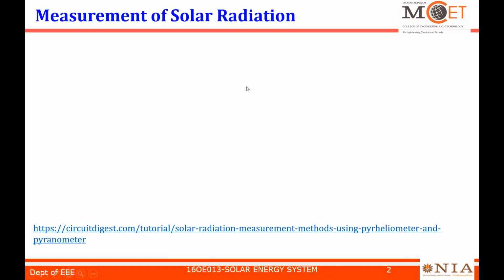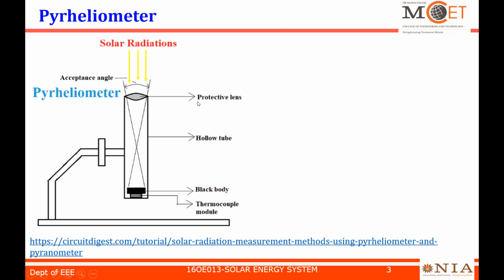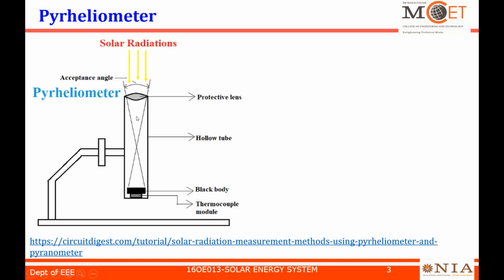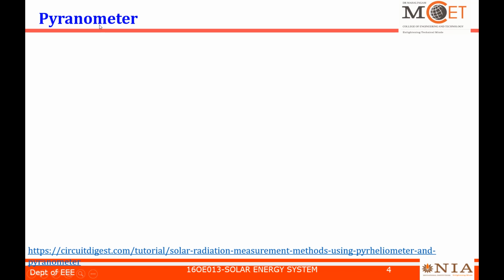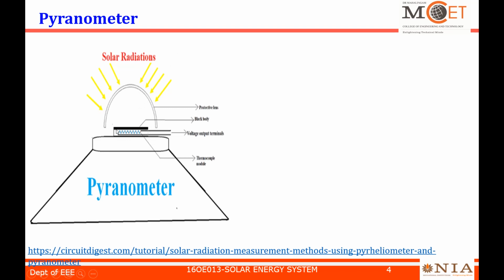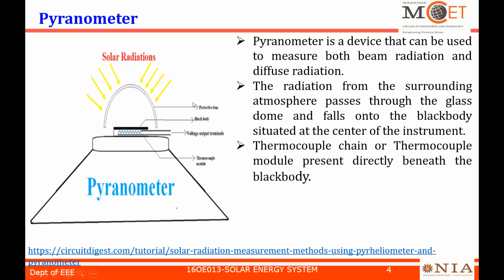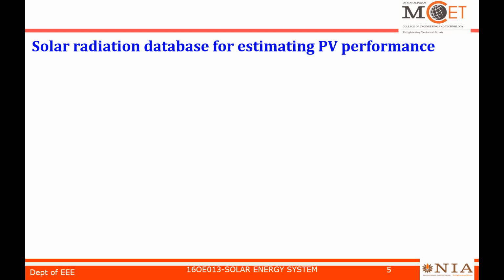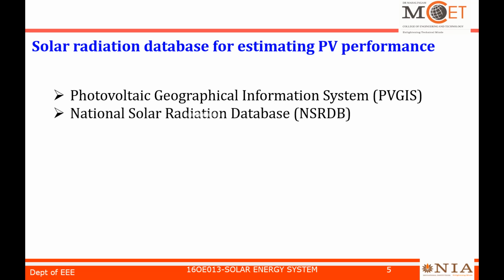Solar Radiation and Measurement/Prabhu Raj/VarunSaindhavvi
Solar Radiation and the instruments used to Measure Solar Radiation